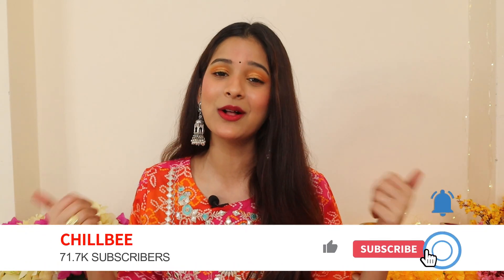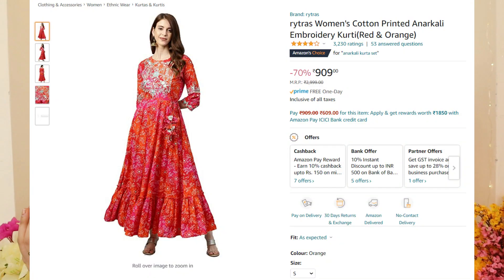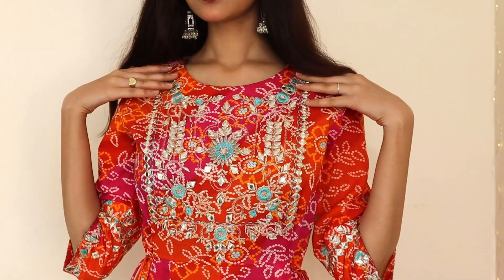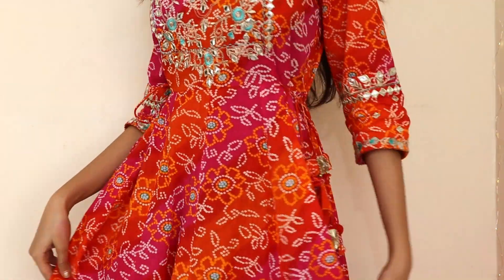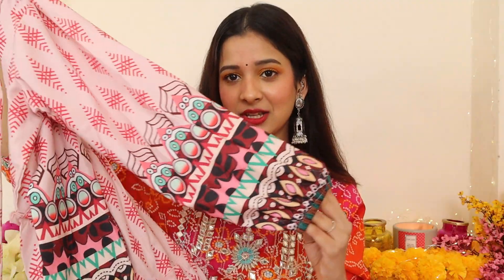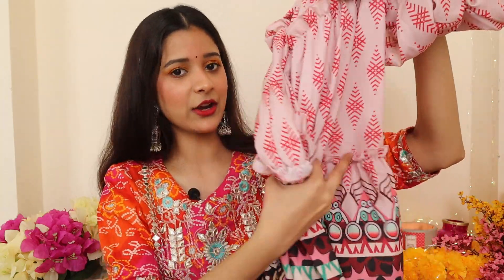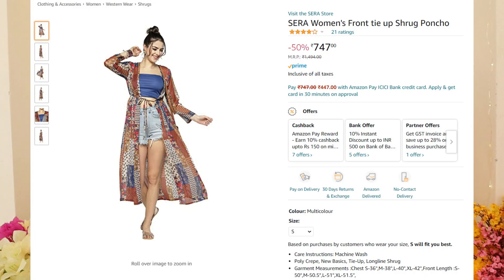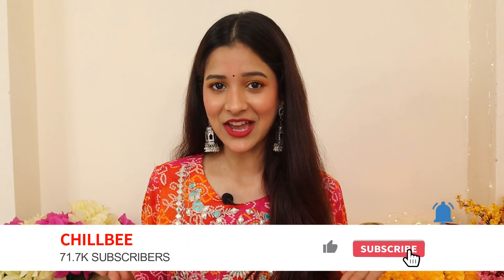*LATEST* Kurti Haul From Amazon | Chillbee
Hey, bees! I hope you’re well. I’m back with another Fashion haul and this time from Amazon the products I’ve got are of superior quality and the delivery was super quick! Check them out below

There is also 20% cashback offers on your first order!

SKY SHOPPIE Rayon Embroidered Straight kurta & Printed Skirt Dupatta Set For Women

rytras Women's Cotton Printed Anarkali Embroidery Kurti(Red & Orange)

SERA Women's tie up Front Shrug Poncho

Lymio Women's Rayon Dress-1 Medium

Janasya Women's Blue Poly Muslin Kurta With Palazzo and Dupatta

FAQs
Age: 24
Shot from Canon M50
Video Edited on Filmora 9
I Edit Pictures on Lightroom

All of the content in this video is created by me (Chillbee). None of the above content in any form should be used without my prior permission.